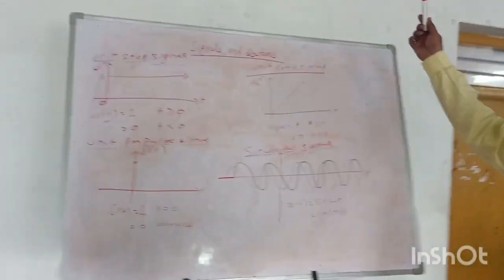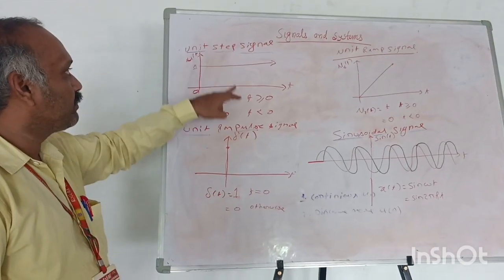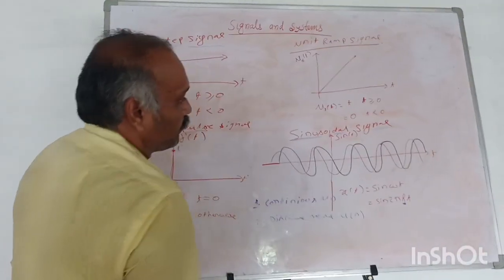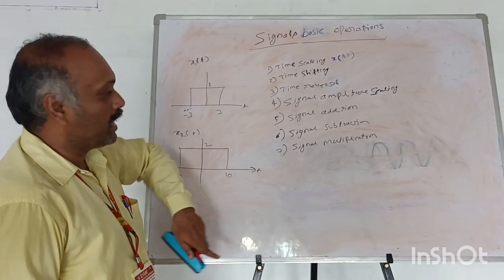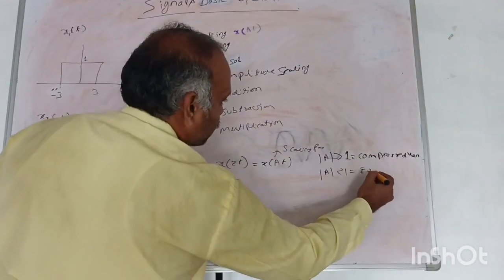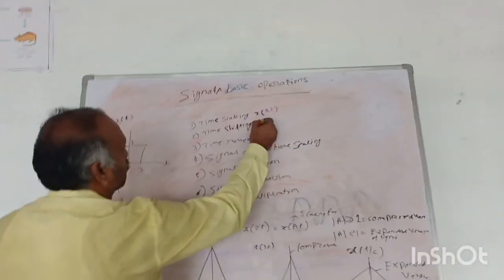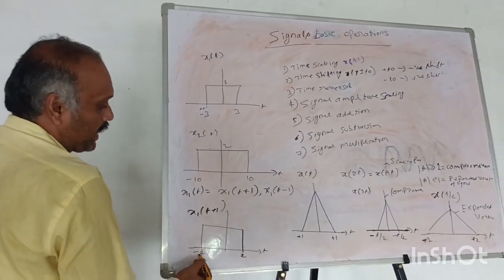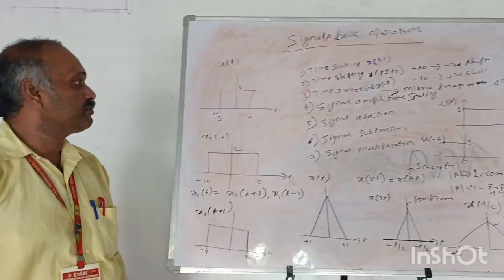SIGNALS AND SYSTEMS